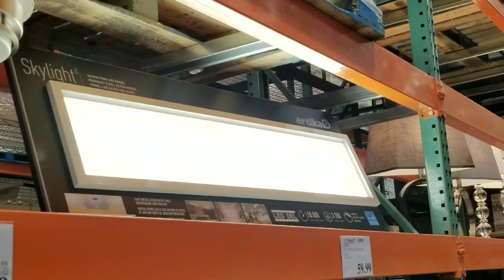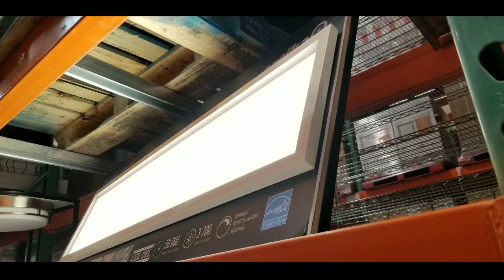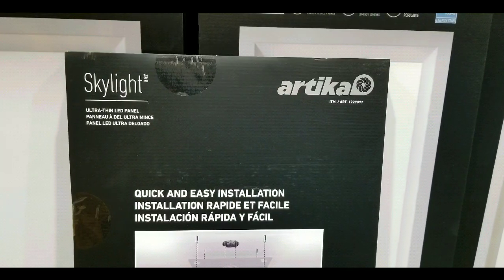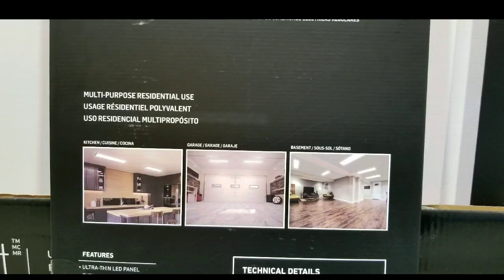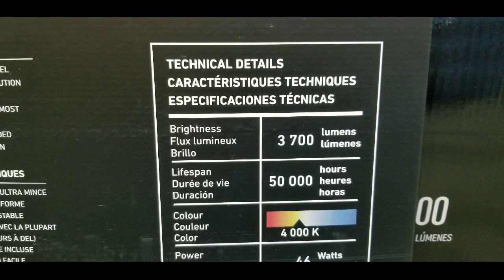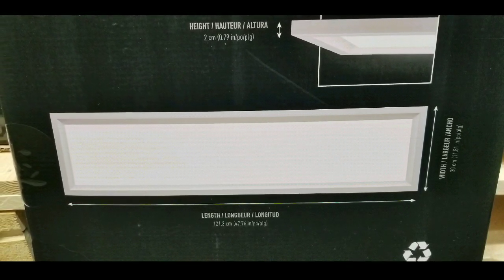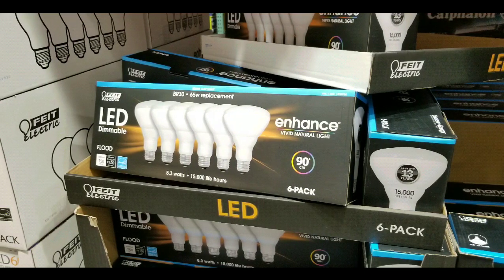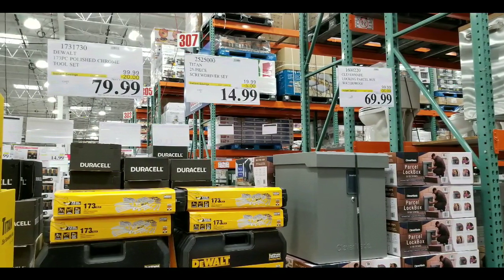Costco! Artika Skylight 1'x4' LED Flat Panel Light $59!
Costco has Artika 1'x4' LED Flat Panel Light for $59.  There are other LED flat panels in different sizes . Its more for a flush mount light panel for the garage, kitchen, or game room. This panel is a fixture mount has a 3700 lumen output, 4000k light color, and uses 46 watts of energy. The panel is dimmable and has a 50,000 hour bulb life .  Designed for installation on dry wall and regular electric junction boxes it has a mounting plate.